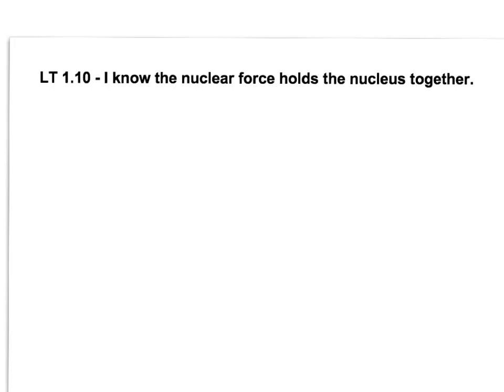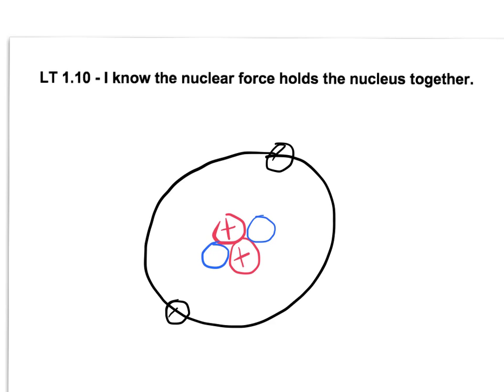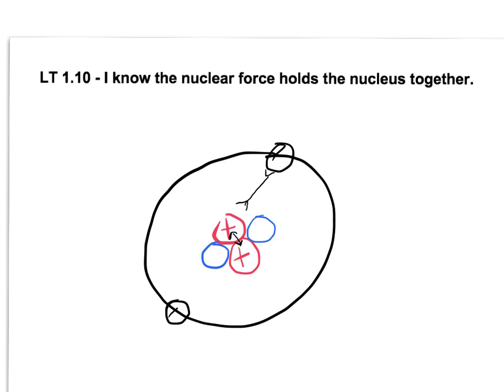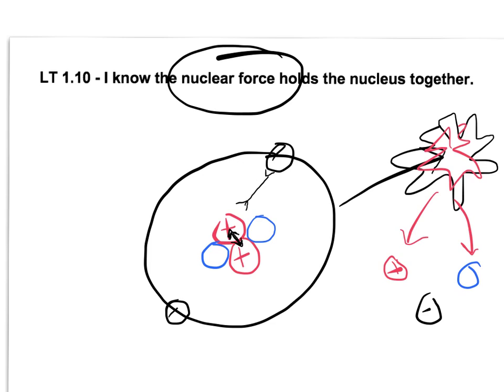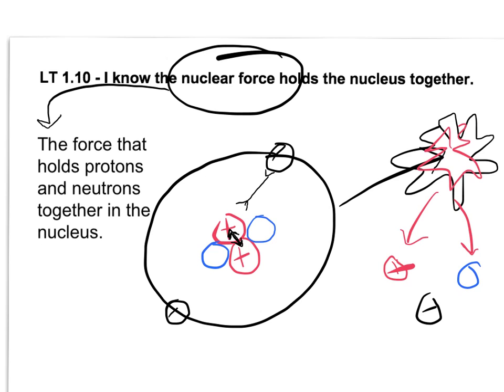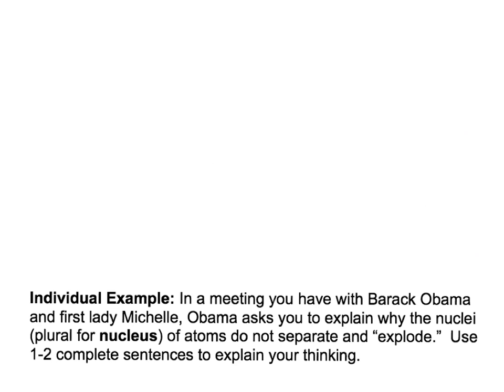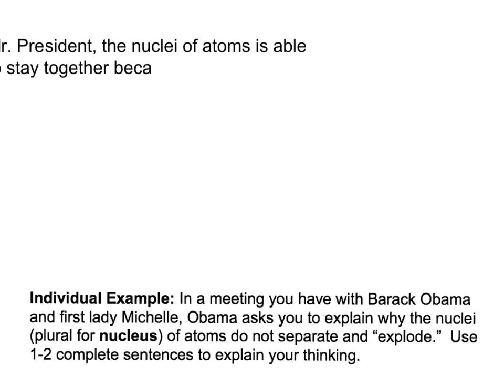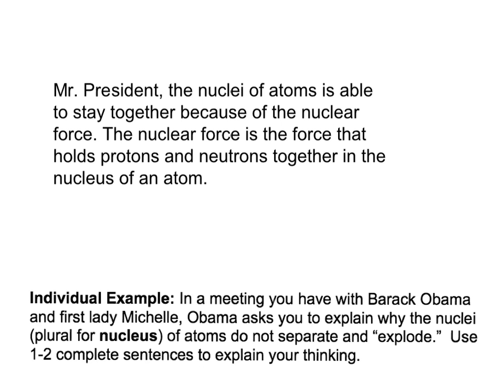1.10 nuclear force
1.10 nuclear force